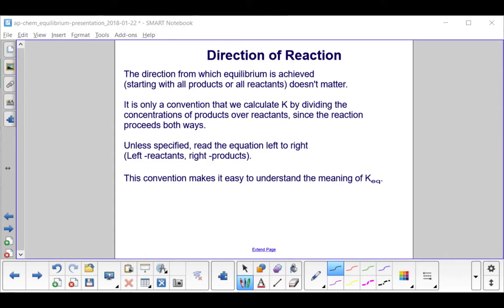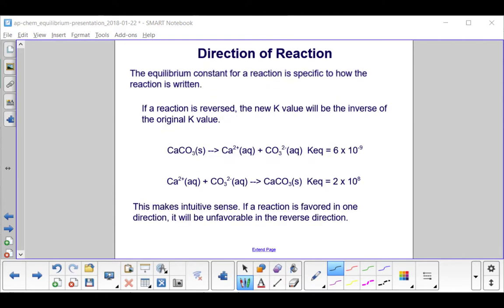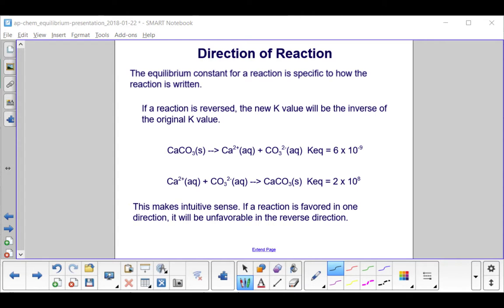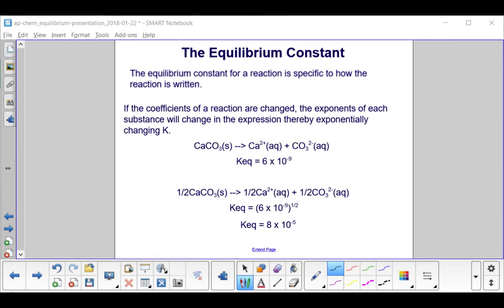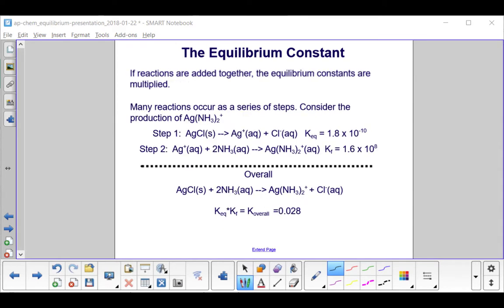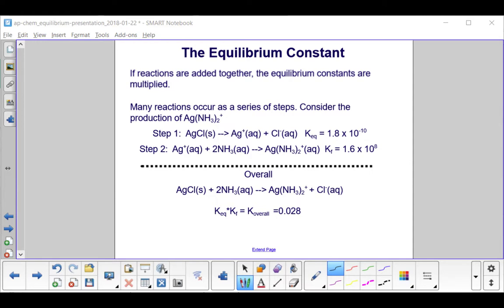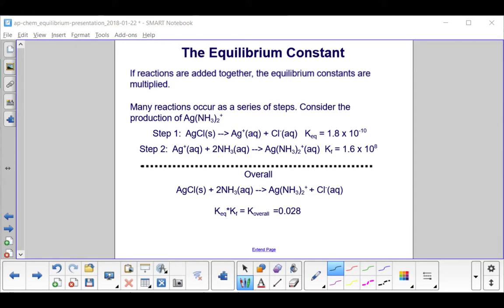Equilibrium Constant and Equilibrium Expressions Part 5